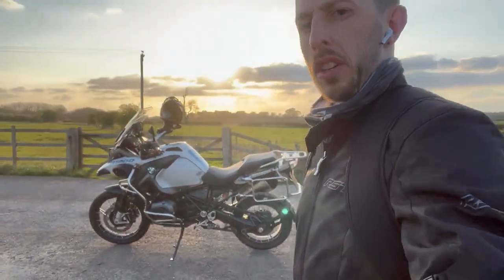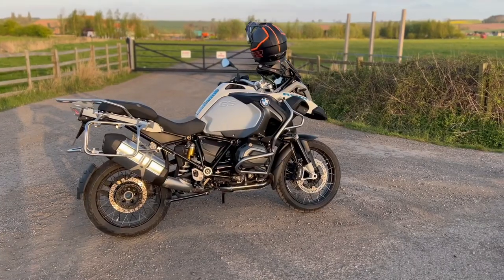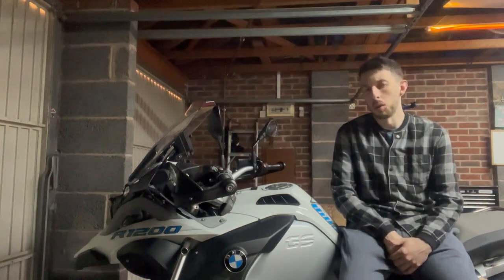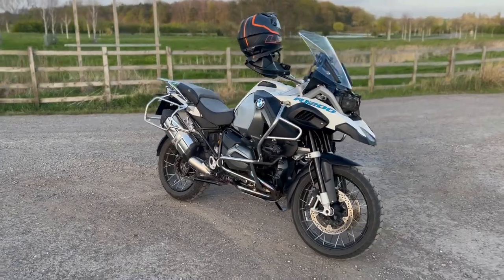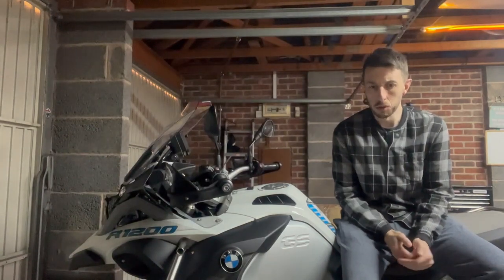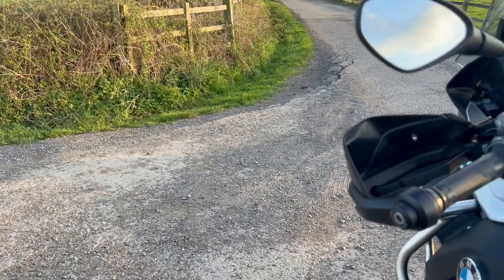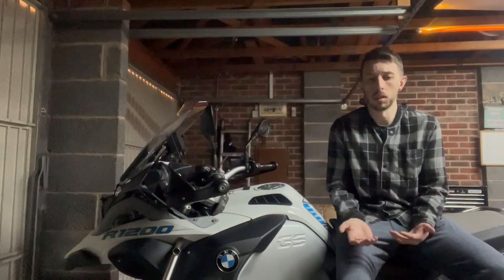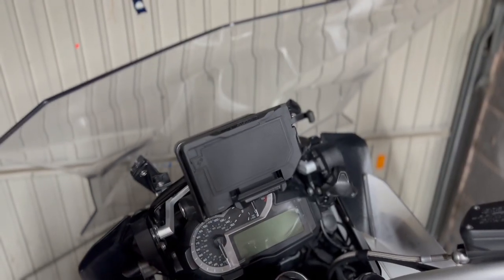3 reasons why the Connected Ride Cradle is better than a Navigator Sat Nav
Just bought a BMW motorcycle like the GS1200 Adventure but it didnt come with a satnav? You're probably considering buying BMW's Navigator satnavs...
Heres 3 reasons why you shouldnt bother with the satnav and should get the Connected Cradle instead so you can use your phone!